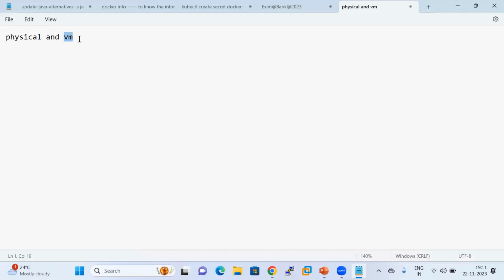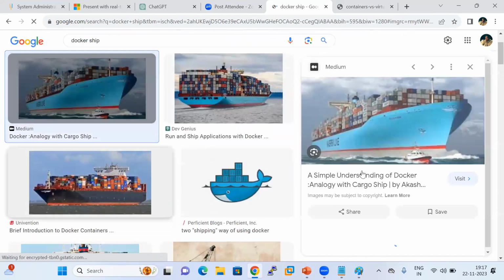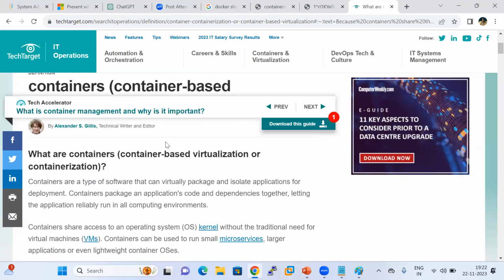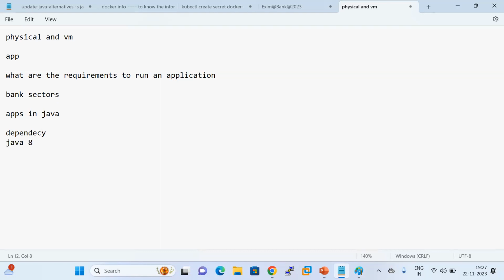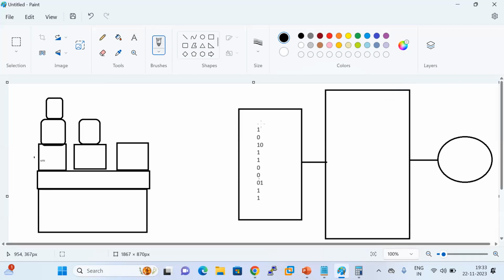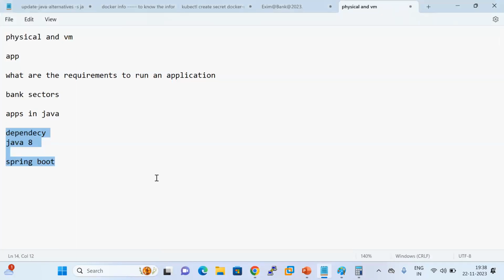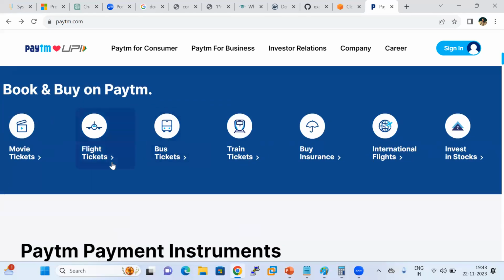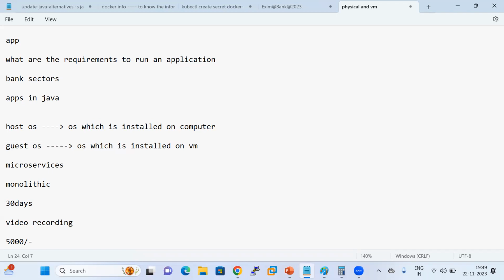DOCKER & KUBERNETES tutorials || Demo - 2 || by Mr. Chaitanya On 22-11-2023 @7PM IST